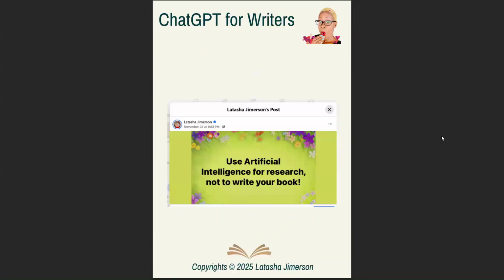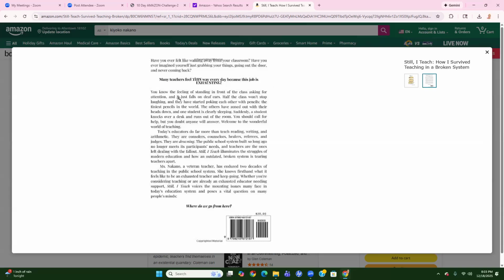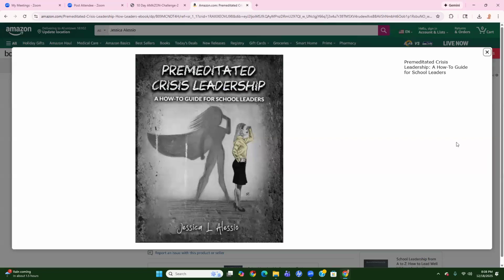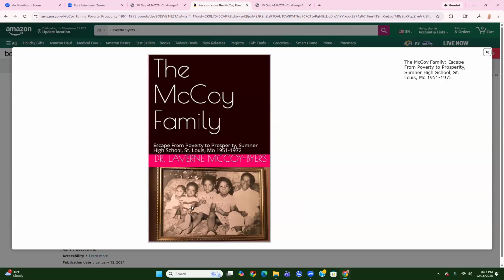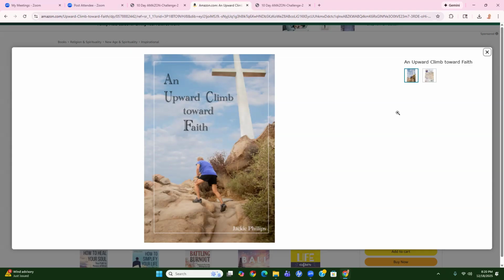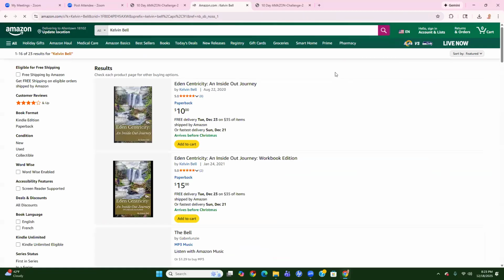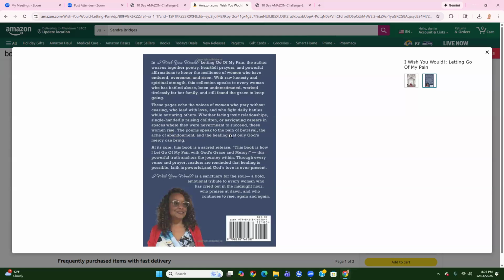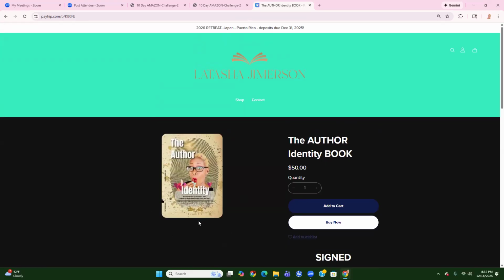Day 9- How to Create Amazing Book Covers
Day 9 is all about book covers.  In this training, you’ll learn how to create an eye-catching, professional book cover specifically designed for **Amazon KDP paperback books**—even if you’re not a designer.

We’ll walk through what makes a paperback cover work on Amazon, including trim sizes, bleed, spine width, and resolution requirements.

You’ll also learn how to design a front cover that grabs attention in search results *and* looks polished in a reader’s hands.

Inside this video, you’ll discover:
* How to design a **front, back, and spine** that looks professional
* Font, color, and image tips that attract your ideal reader
* Common book cover mistakes to avoid when publishing on Amazon

Whether you’re a first-time author or rebranding an existing book, this video will help you confidently create a paperback cover that aligns with your message, your audience, and Amazon’s publishing standards.

Perfect for authors who want their books to look credible, polished, and ready to sell.